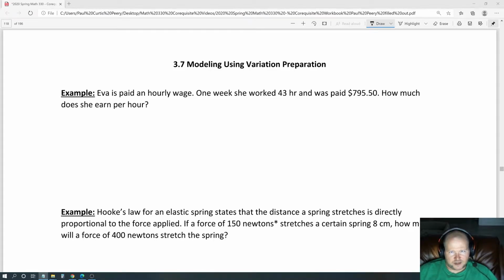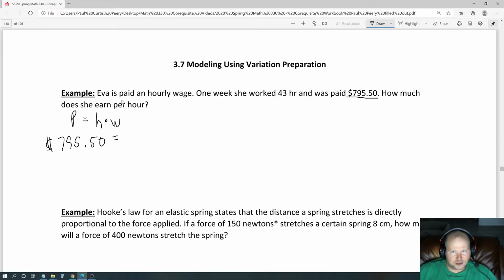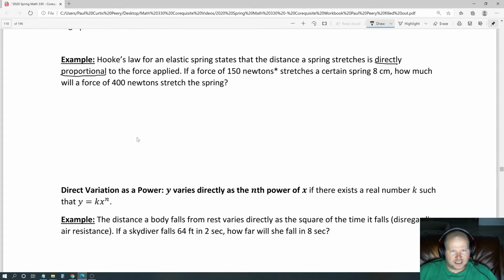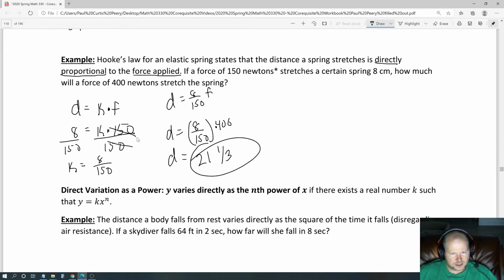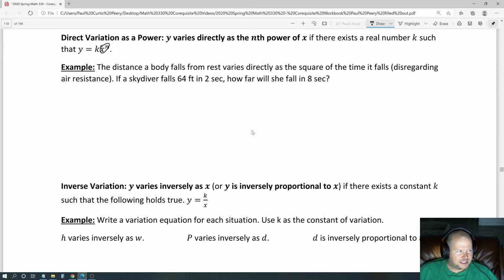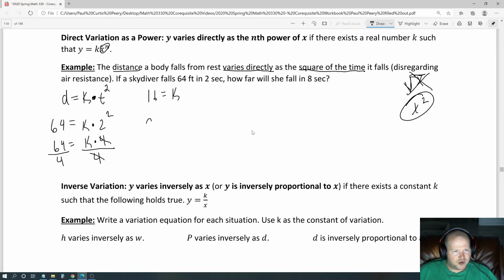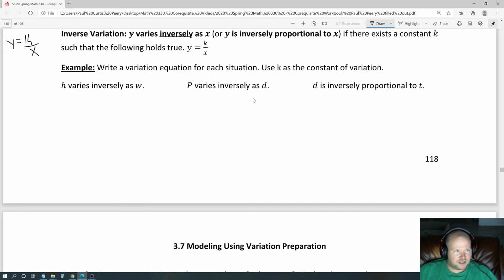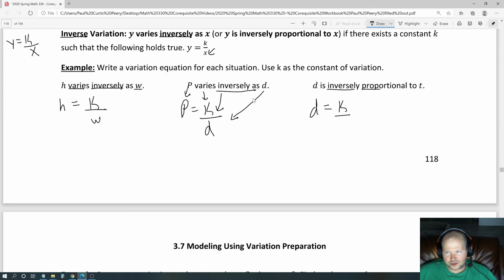Math 330 Corequisite 3 7 part 2